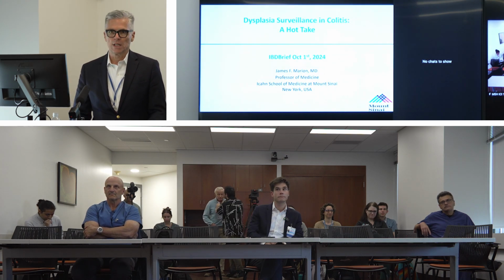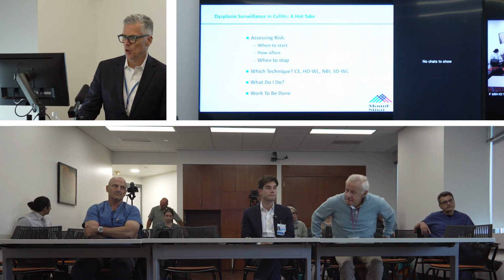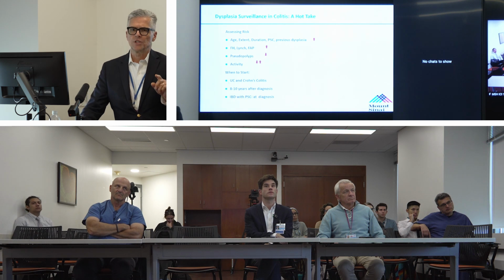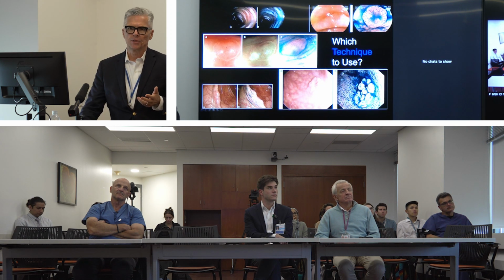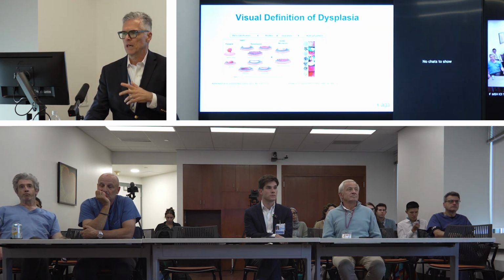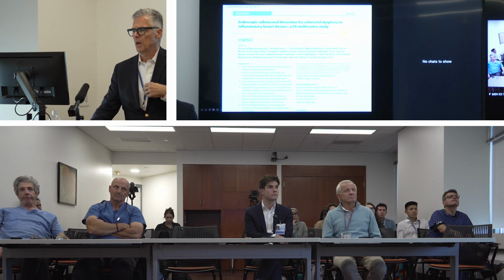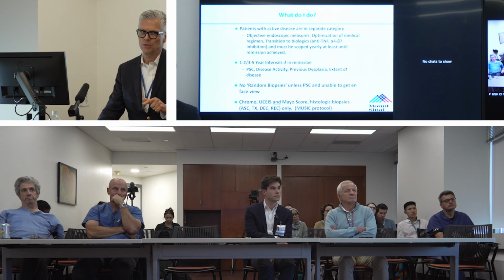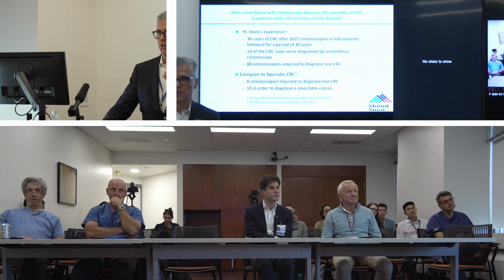Session 2, Hot Topic: Dysplasia Surveillance In IBD